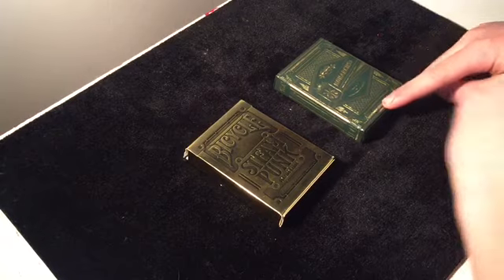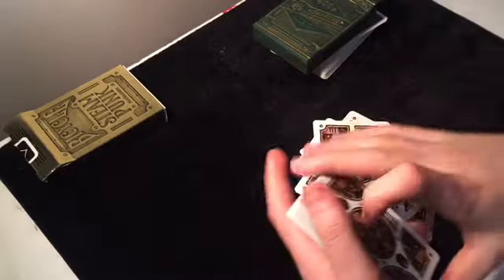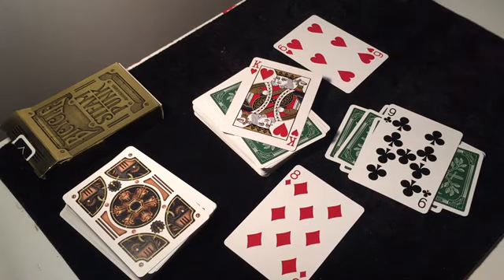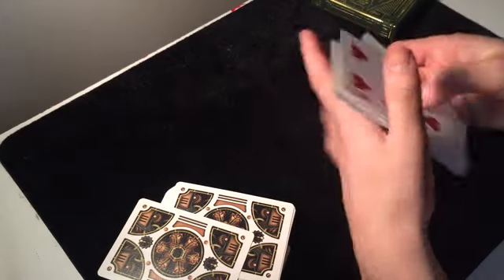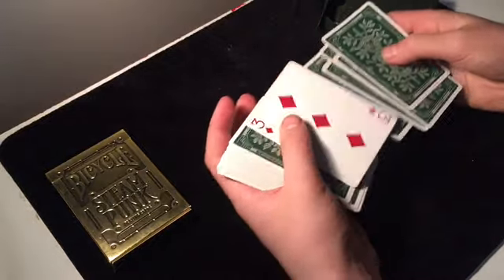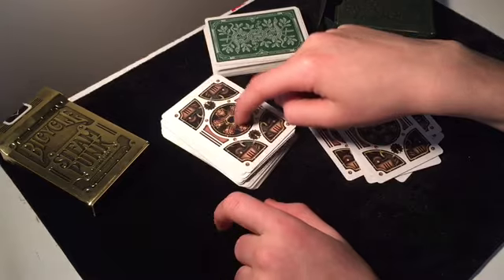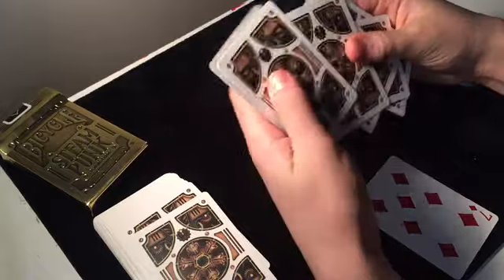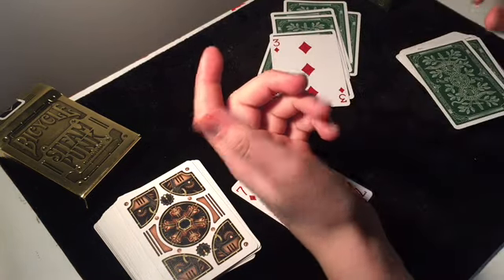Any Card At Any Number (ACAAN) - Card Trick Tutorial